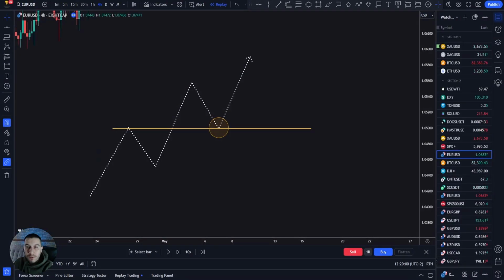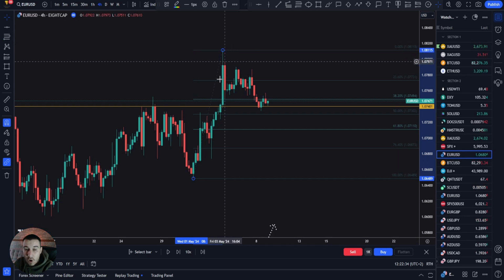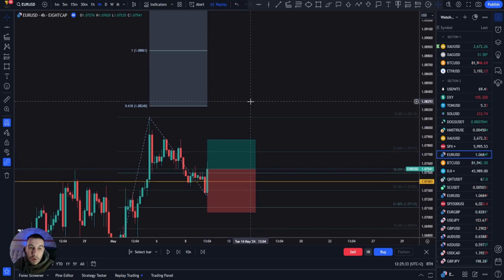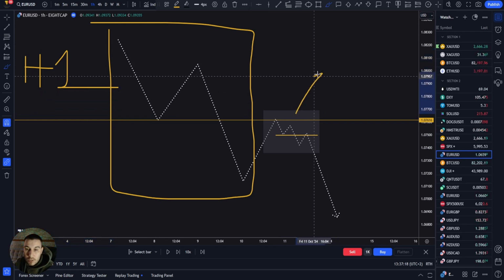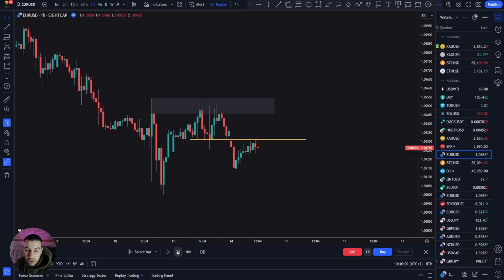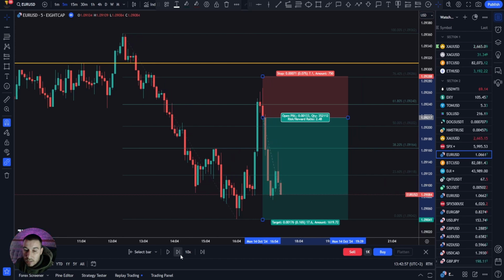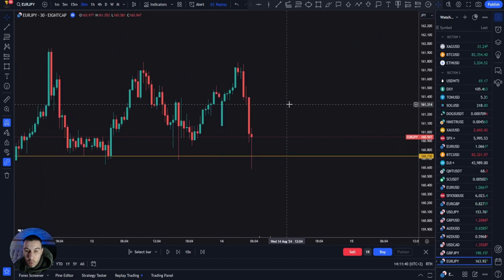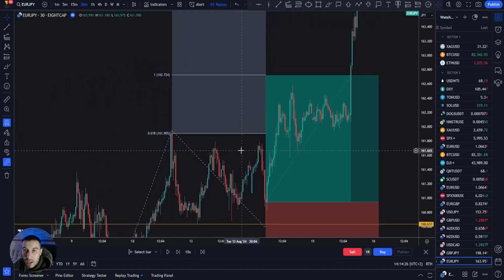3 Powerful Entry Strategies Every Trader Needs to Know [Beginner to Pro]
These entry techniques will help you optimize your strategy in the most effective way.

You can apply any of them to the strategy you’ve chosen.

Keep in mind, however, that the higher the timeframe, the stronger the signal.

00:00 What's the video about?
00:18 Engulfing candle + Fib entry
06:45 Multi timeframe entry H1 + M5
15:00 Rejection wick entry
19:41 What to do next?